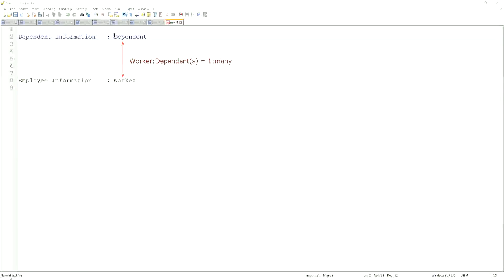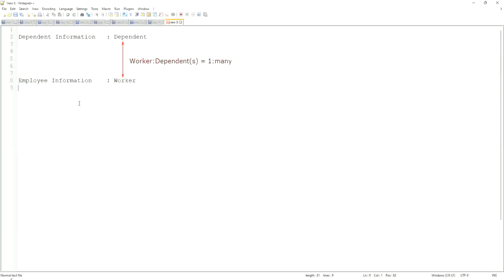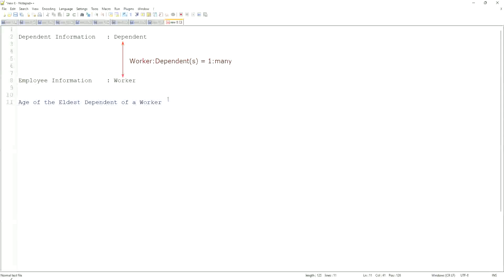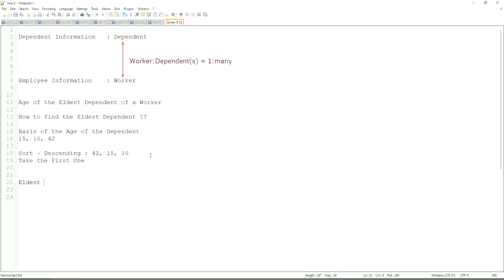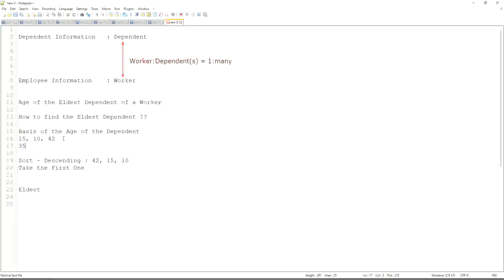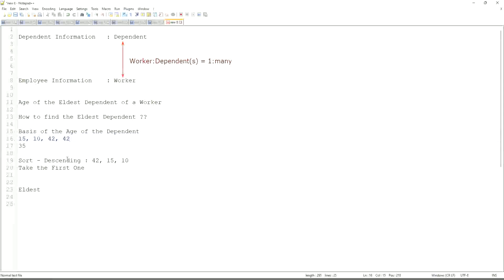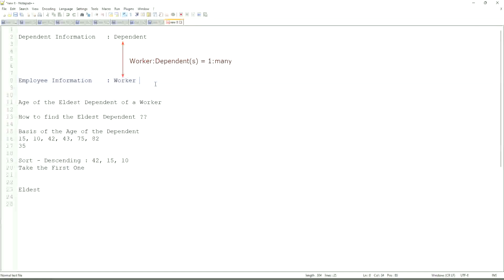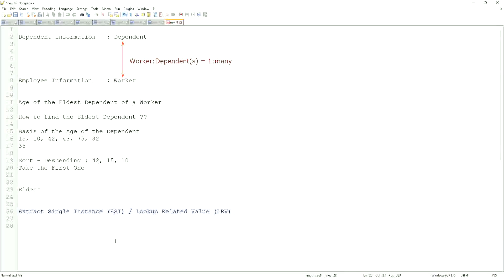Expression Fields Calculated Fields In Workday HCM